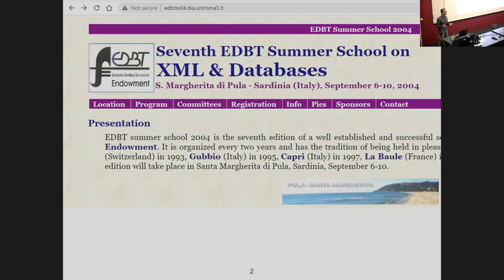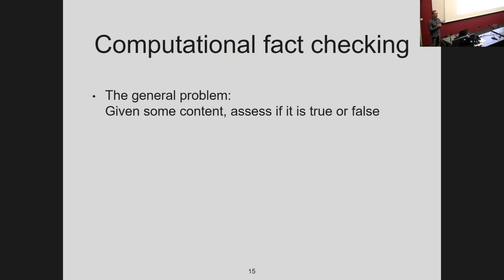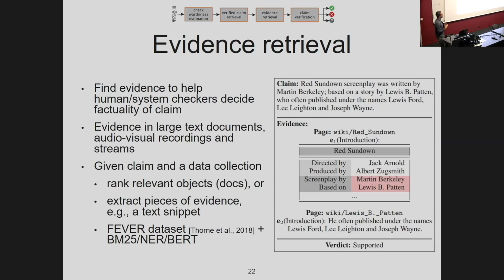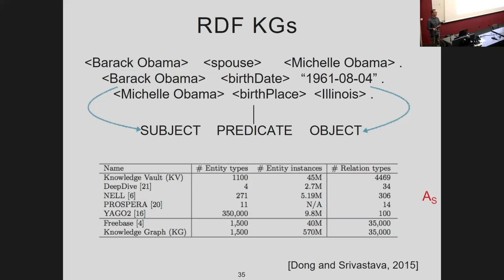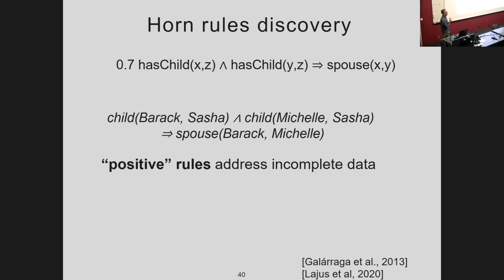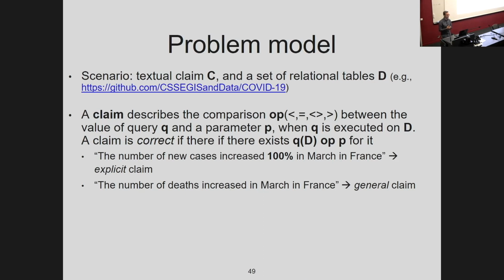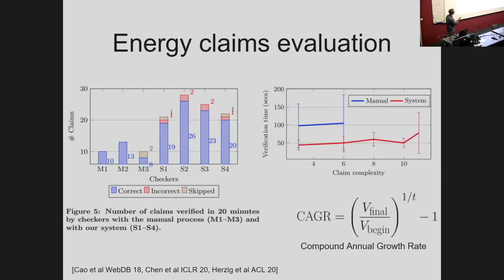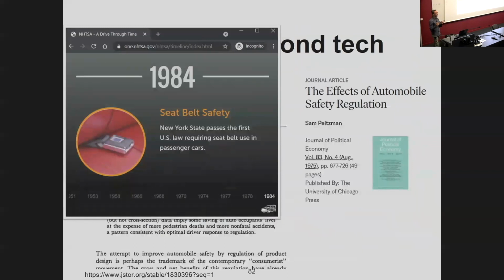Computational Fact Checking, by Paolo Papotti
EDBT-INTENDED summer school
July 4–9, 2022, Bordeaux, France

Tutorial 10: COMPUTATIONAL FACT CHECKING
by
Paolo Papotti (EURECOM, France)

Summary: Misinformation is an important problem but fact checkers are overwhelmed by the amount of false content that is produced online every day. To assist human experts in their efforts, several ongoing projects are proposing computational methods that aim at supporting the different steps in the fact-checking pipeline, from claim detection to their verification. In the first part of the lecture, we will overview the different approaches for the different steps, spanning from solutions involving humans and a crowd of users to fully automated approaches. In the second part, we will focus our attention on the data driven verification methods that use reference information to assess claims. We will review methods that combine solutions from the ML and NLP literature to build data driven verification, such as those that translate text claims into SQL queries on relational databases. We will also cover how the rich semantics in knowledge graphs (KGs) can be used to verify claims and produce explanations, which is a key requirement in this space. Better access to data and new algorithms are pushing computational fact checking forward, with experimental results showing that verification methods enable effective labeling of claims, both in simulations and in real world efforts such as However, while fact checkers start to adopt some of the resulting tools, the misinformation fight is far from being won. In the last part of this lecture, we will cover the opportunities and limitations of computational fact checking and its role in fighting misinformation.